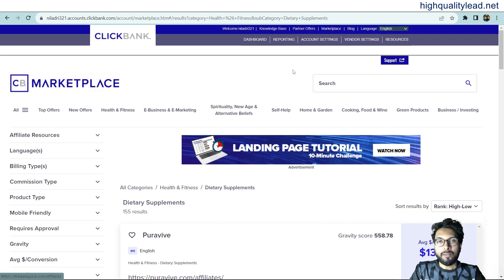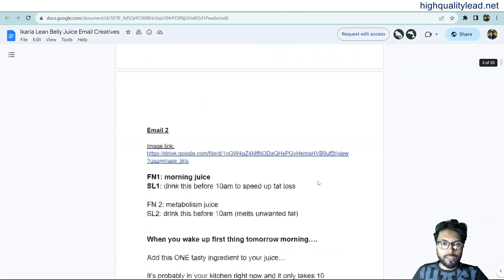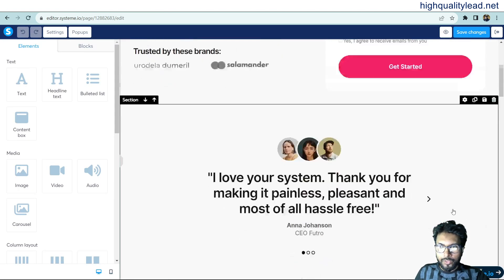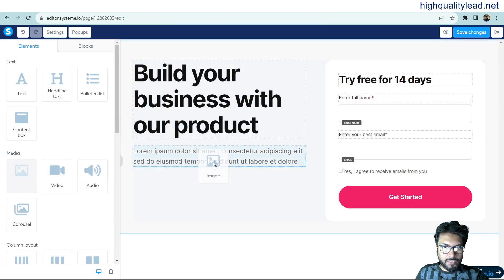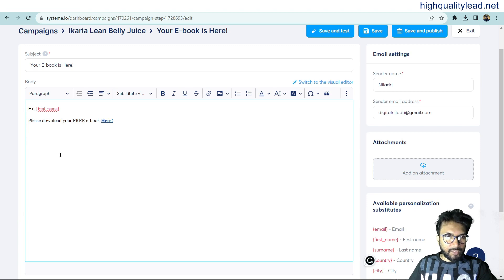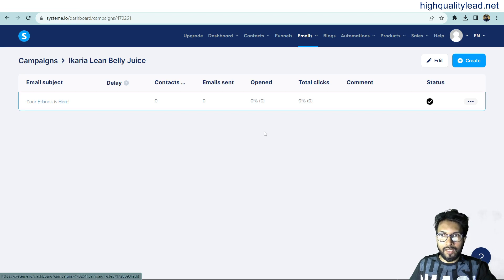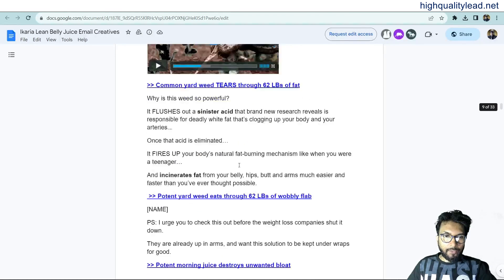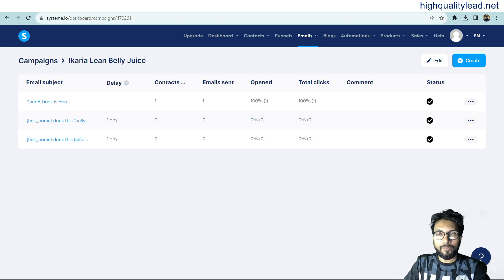How to create a high-converting sales funnel by using systeme.io to promote ClickBank Products!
👉Do you want to start a Blog or a Website?
👉Get The Millionaire Shortcut E-Book For FREE!
👉I’m excited to share that I’ve partnered with Russell Brunson's ‘Secrets Of Success’, one of my favorite make-money-online products!